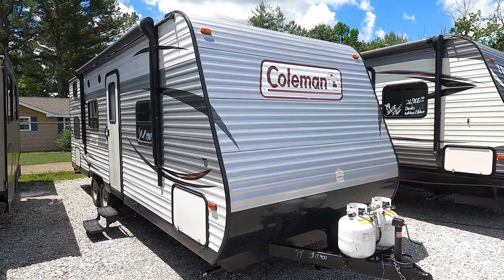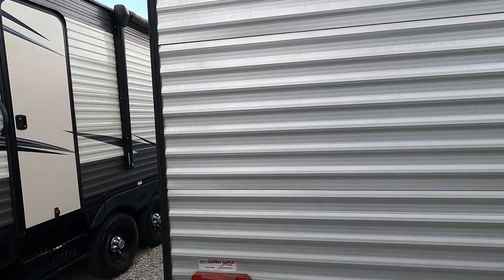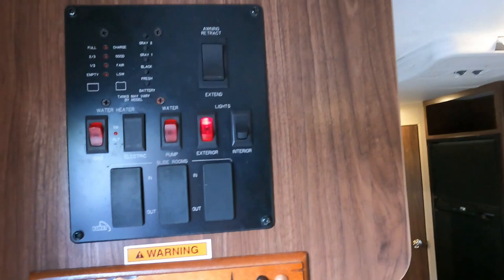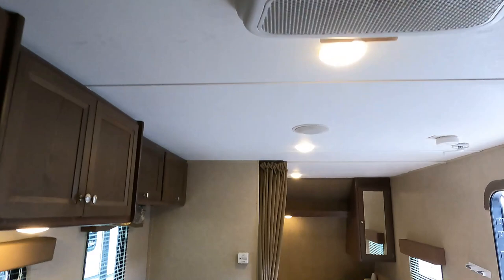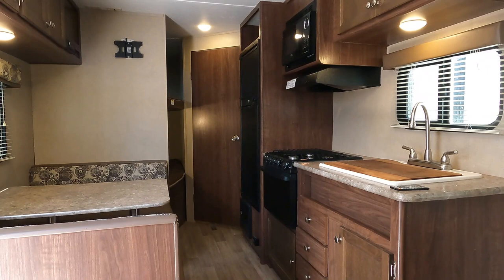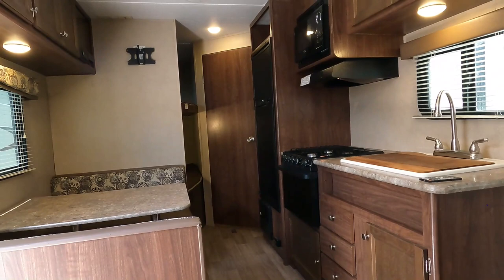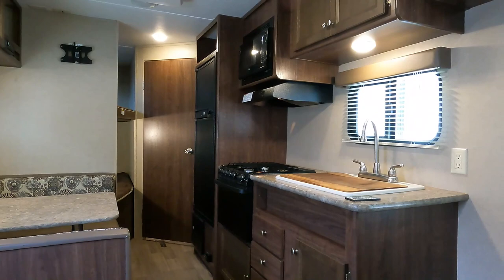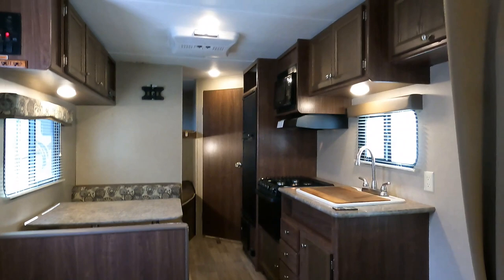SOLD! 2017 Coleman Lantern Series 274BHS Travel Trailer, BUNKS, Sleeps 10, 4,800 pds, NICE!! $17,900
This unit is SOLD!!! to view our current inventory

Year: 2017

Stock # 6637

VIN: 4YDT27425HH931888

Make:  Dutchmen

Model:  Coleman Lantern

Model Number:  274 BHS

Length:  28 ft 7 in.

Weight (UVW) :  4820 pounds

Furnace: 1

Air Conditioners: 1

Master Bed Size: Front Queen, 2 x Full Size Bunks

Price is discounted to  $17,900 which is haggle free/firm (no matter if you pay cash, finance, and or trade) Includes a basic inspection by our RV techs done after purchase and we guarantee the roof airs, water systems, the RV refrigerator/freezer, and Slide Outs to function only. We will plug the unit up for any interested party to inspect the RV for themselves to check any additional systems. Also includes a   starter kit, Temp Tag, a year of free camping (21 nights total, up to 7 at a time at select RV resorts), and more.

  We offer discount nationwide delivery (we have sold RVs to all 50 states, Canada, Europe, and even Australia so you are never too far away for us to save you money on a pre-owned RV). We have some great financing with approved credit and down payment. Parkway RV Center also does not charge any doc fee, no prep fee, no tag/title fee, etc. Don't fall for the big RV dealer fee scam. All those Fees are 100 % dealer profit !!